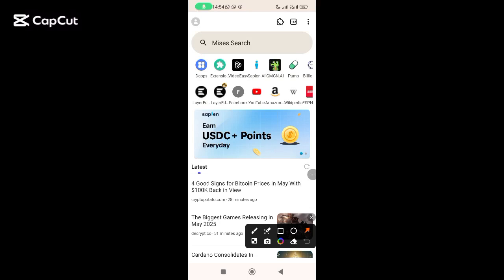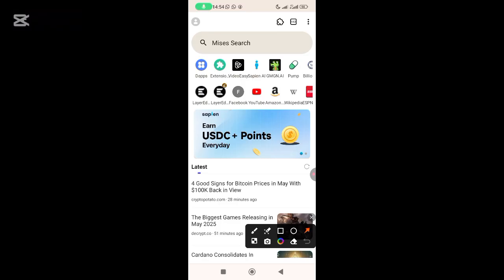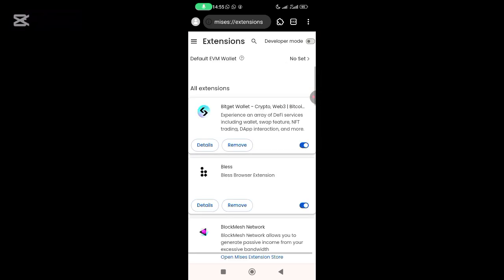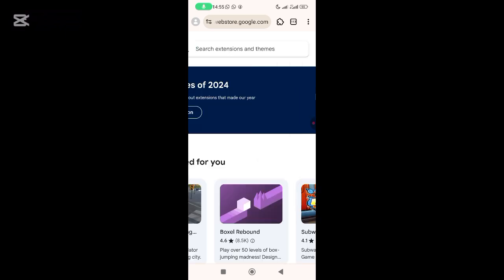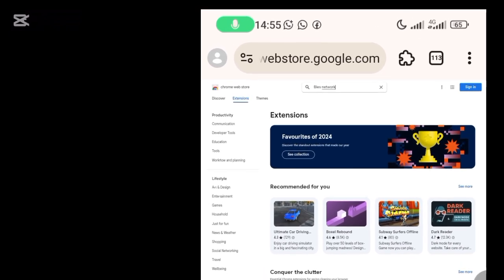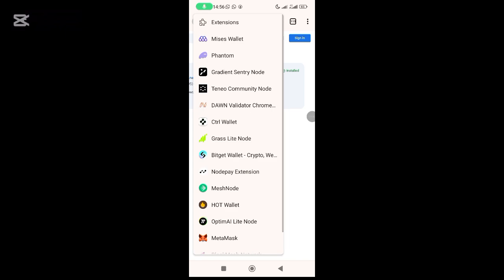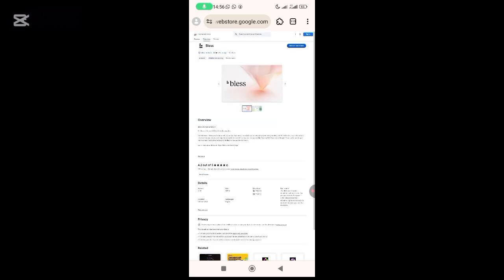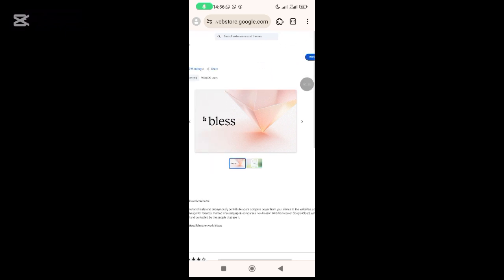How to Add Extensions to Mises Browser (Step-by-Step Tutorial)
Learn how to easily add and manage browser extensions in the Mises Browser with this step-by-step tutorial. Whether you're using Mises for Web3, crypto dApps, or everyday browsing, extensions can boost your productivity and functionality. Watch this guide to get started today!